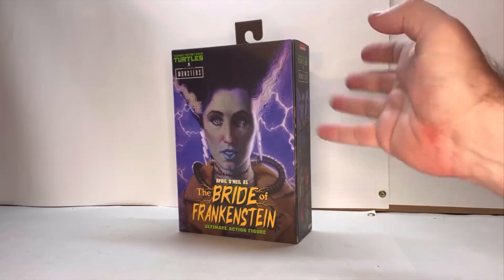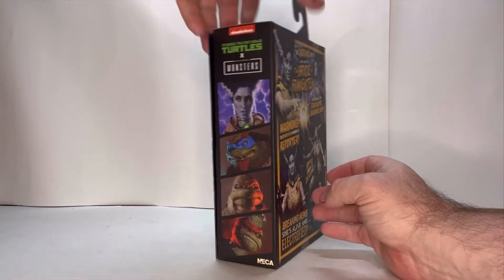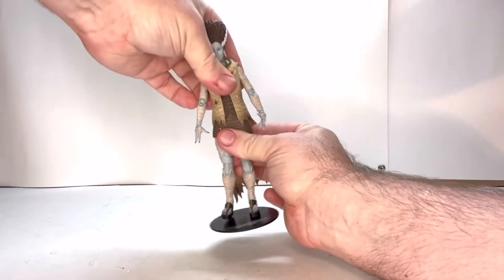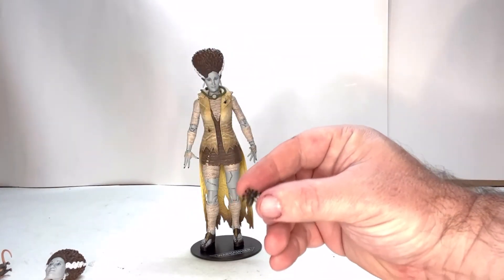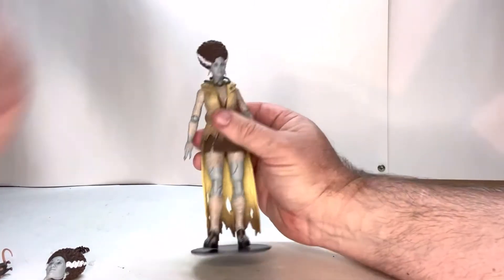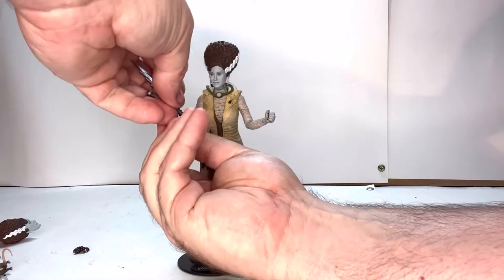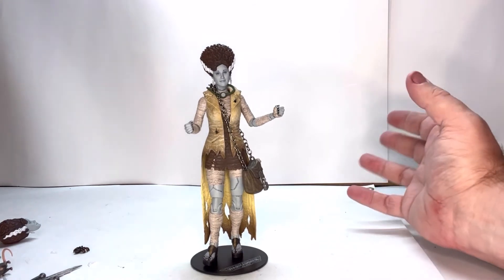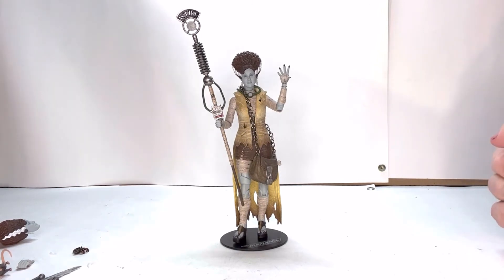Review: NECA April O’Neil as the bride of Frankenstein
Review of NECA April 0’Neil as the Bride of Frankenstein. This is an in-depth look at the figure and accessories that come with her as well as my thoughts and opinion of the figure.